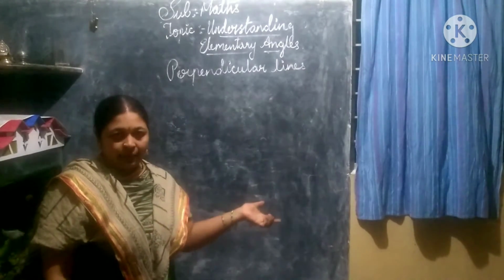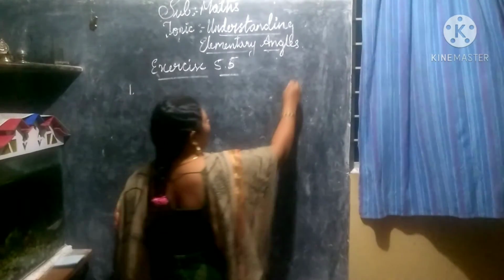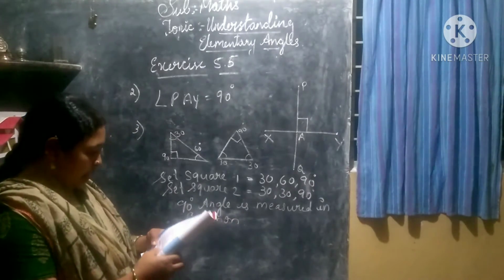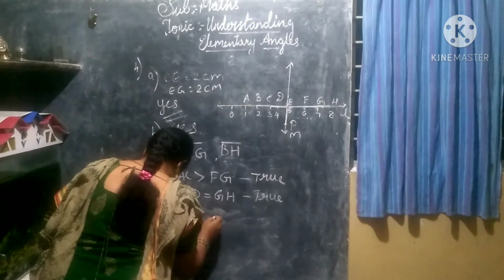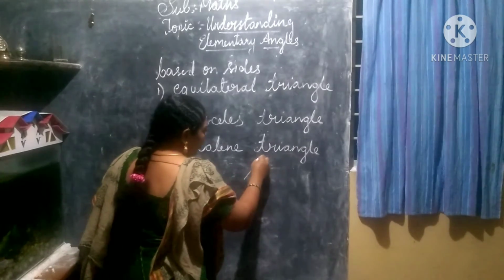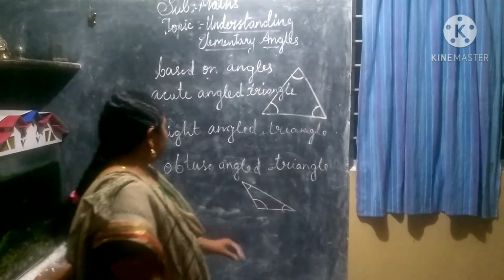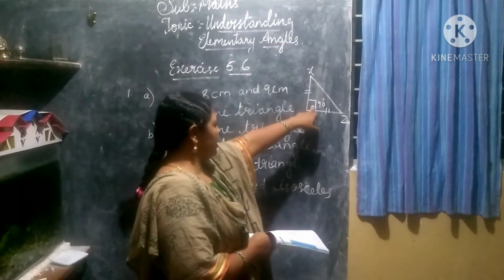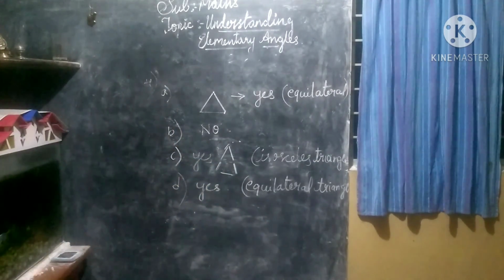STD 6 - Maths - Ch 5 - Part IV